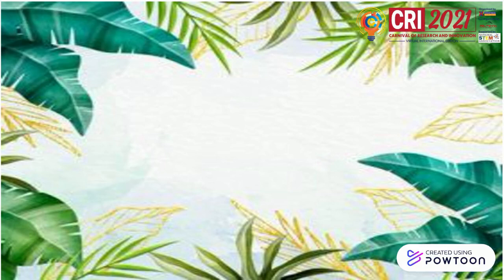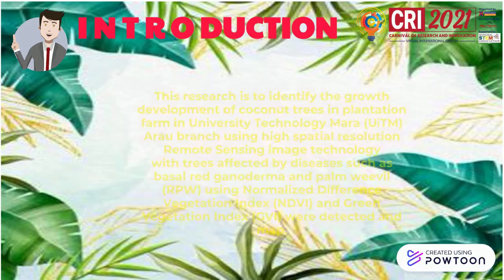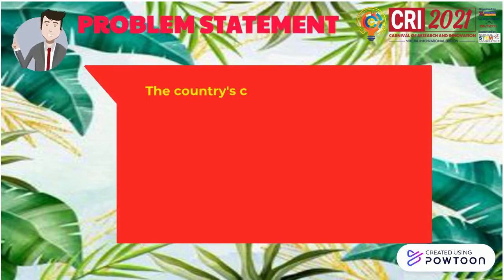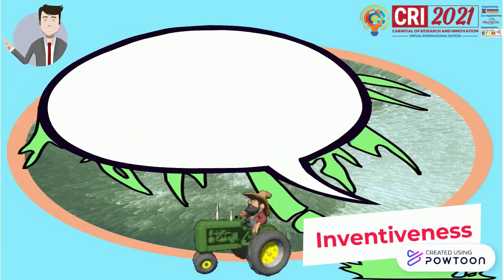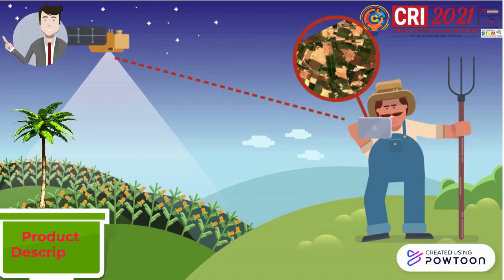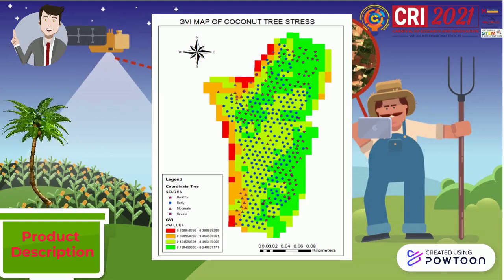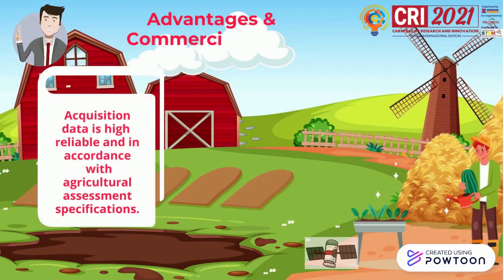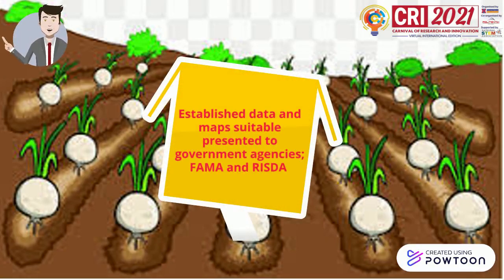CRI2021: Agriculture Using NDVI and GVI (Coconut Tree)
Suitability of Vegetation Indices Method in Determining The Coconut Tree Stress CRI2021-- Created using Powtoon -- Free sign up -- Create animated videos and animated presentations for free. PowToon is a free tool that allows you to develop cool animated clips and animated presentations for your website, office meeting, sales pitch, nonprofit fundraiser, product launch, video resume, or anything else you could use an animated explainer video. PowToon's animation templates help you create animated presentations and animated explainer videos from scratch. Anyone can produce awesome animations quickly with PowToon, without the cost or hassle other professional animation services require.